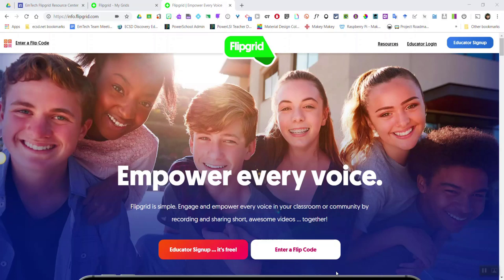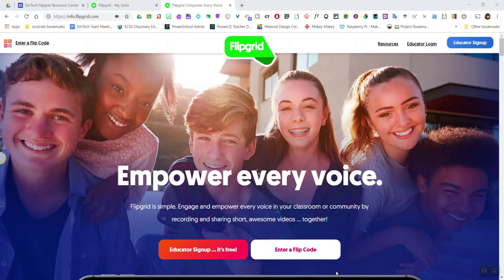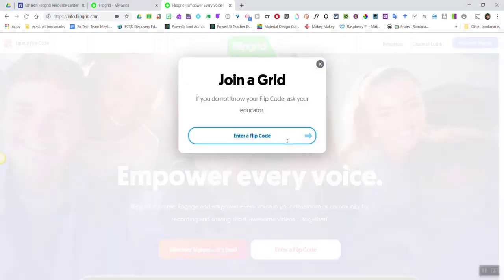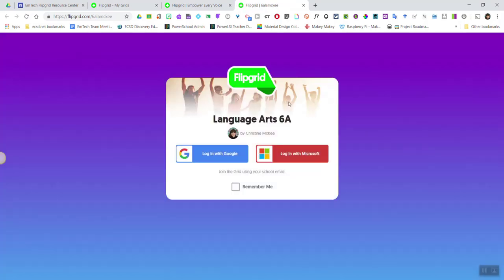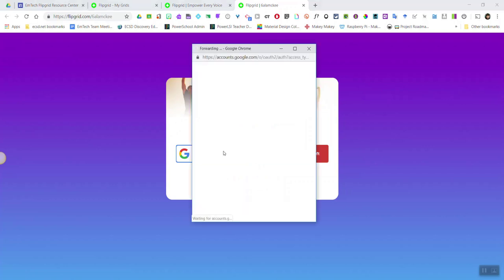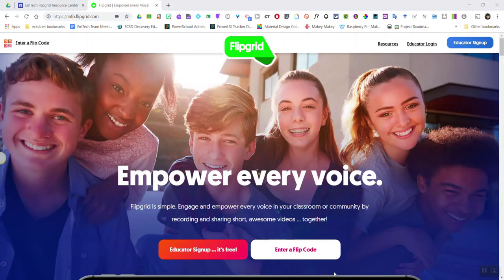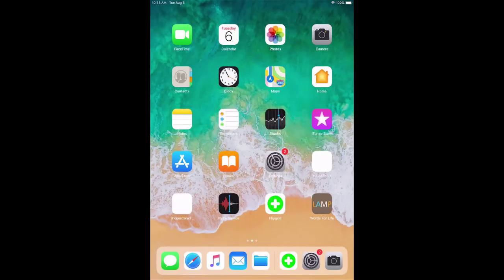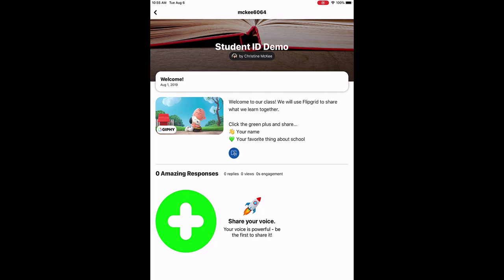Students Accessing Grids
In the following tutorial, we will take a closer look at the different ways students can access a class grid (depending on the selected Grid Type: School Email or Student ID).